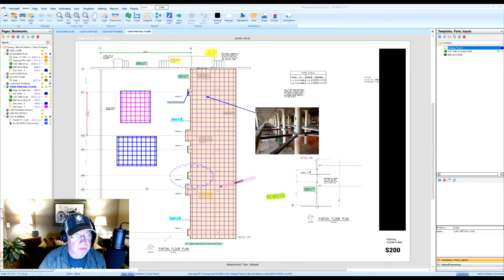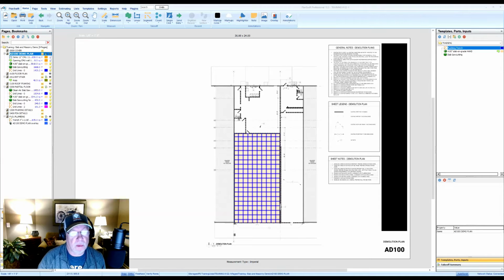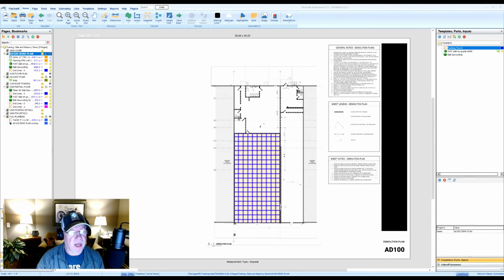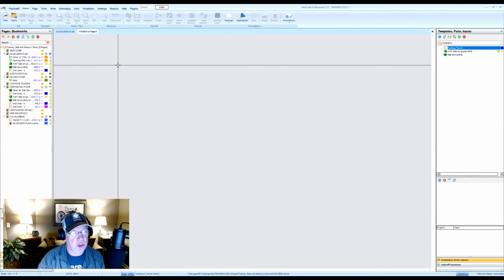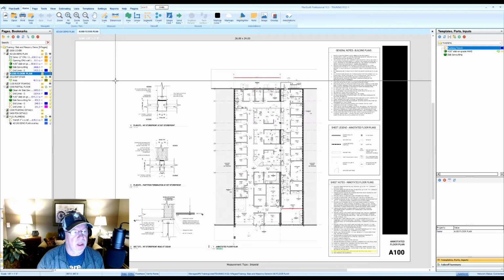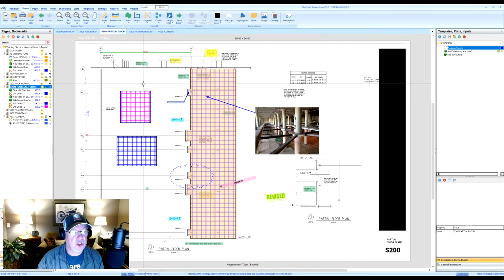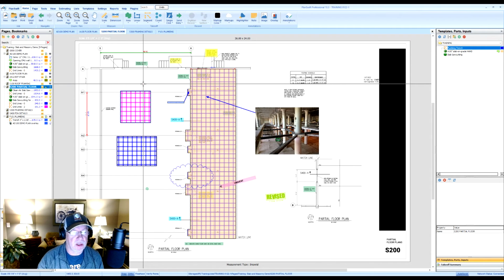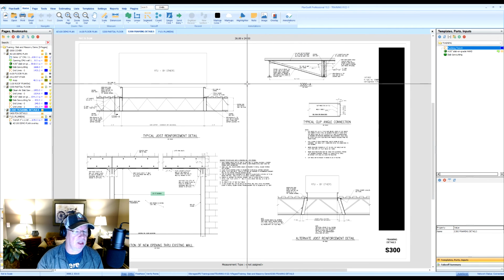PlanSwift Shorts: More Tabs Please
In today's Shorts episode, we show you how to create and manage tabs in PlanSwift.  A great little feature that will save you time.  Enjoy.